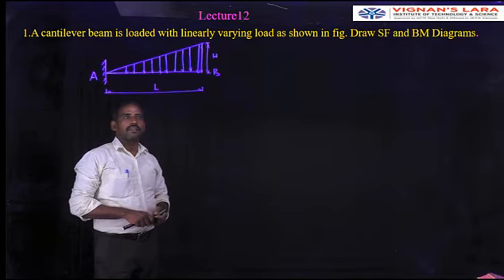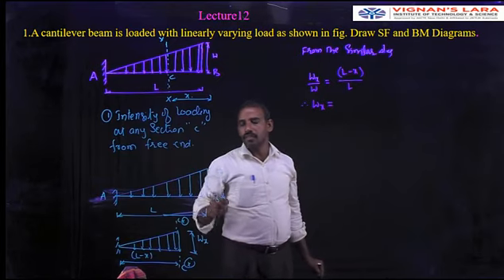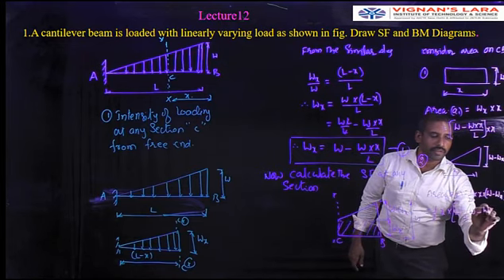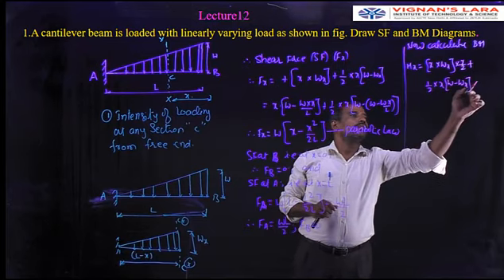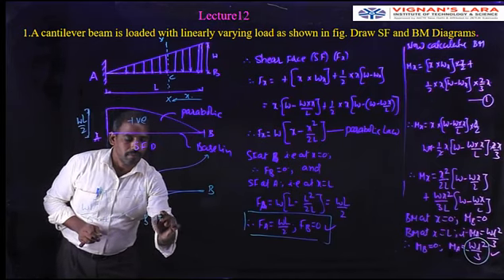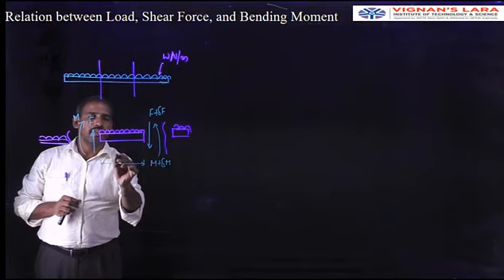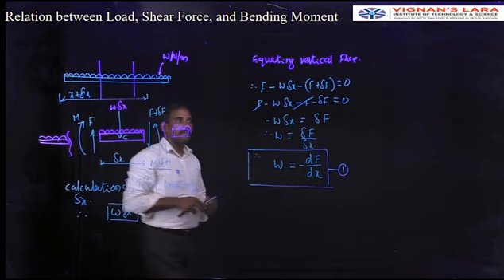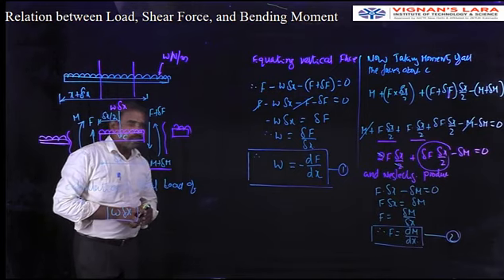MOS Lect 12 SF and BM